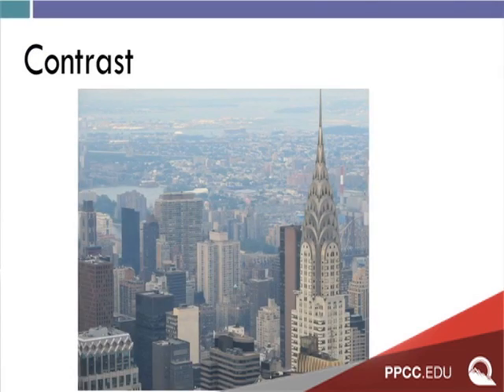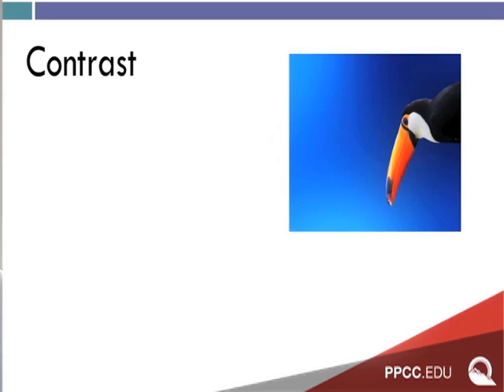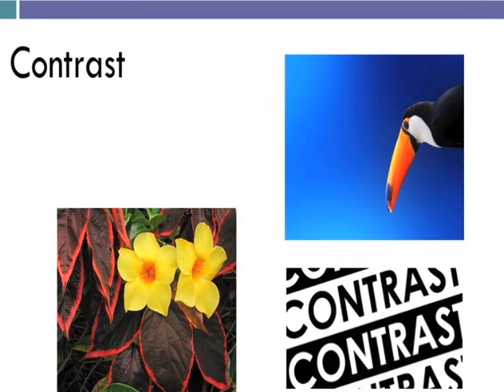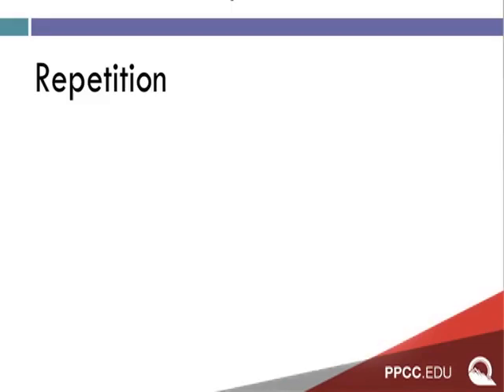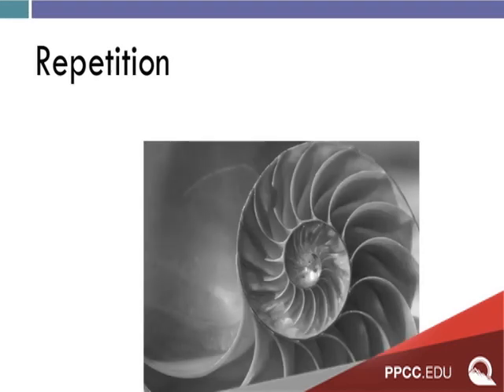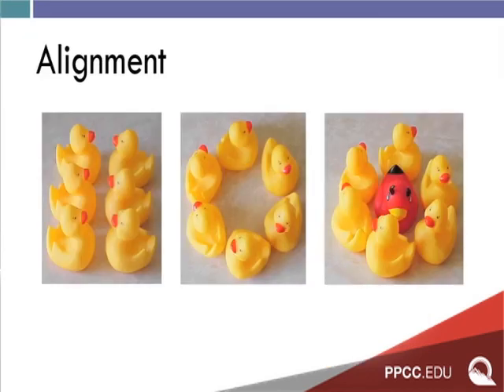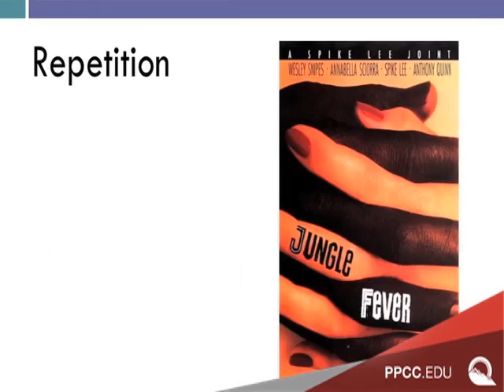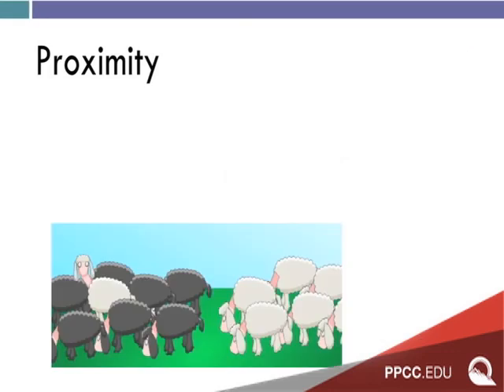PPCCPublicSpeaking_PPT_CRAP?_DebraB